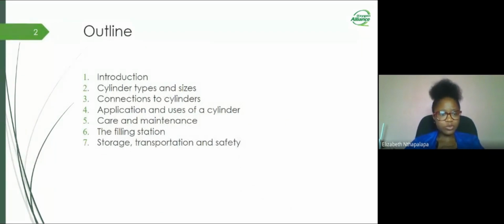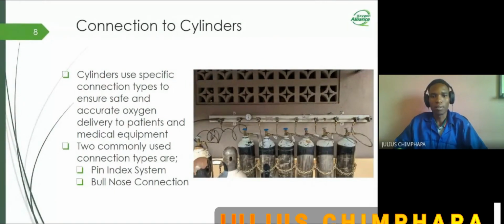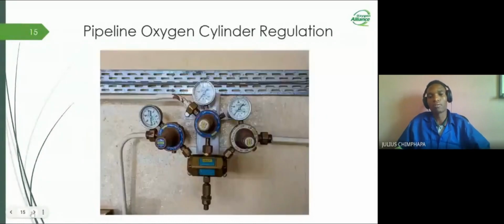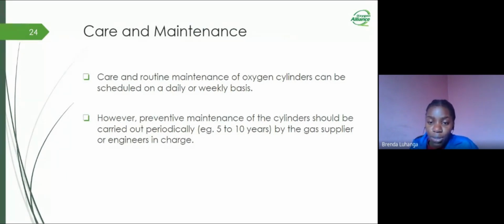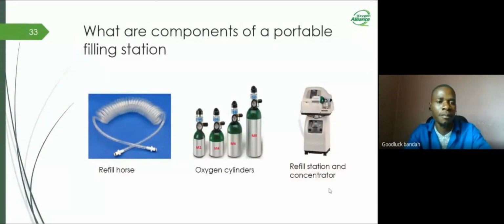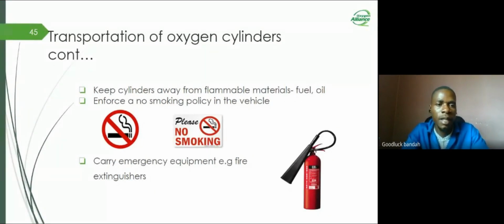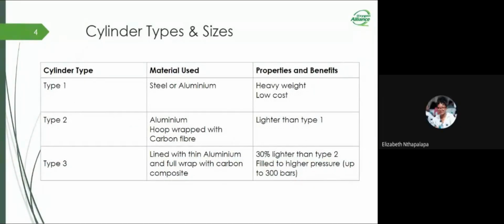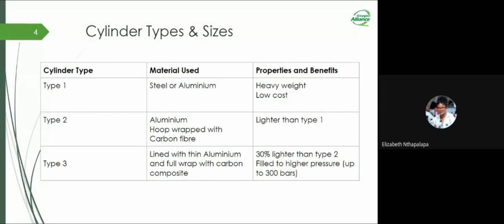Oxygen Cylinders Talk: Medical Oxygen Cylinders - Application, Handling, and Safety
In these challenging times, the importance of understanding the proper use and safety measures related to medical oxygen Cylinders cannot be overstated.

🎙 Meet Our Expert Panel:
🌟Open O2 Engineers, experts in the field of medical oxygen and related equipment provide valuable insights to help you better understand the nuances of medical oxygen cylinders and their usage. 🌟